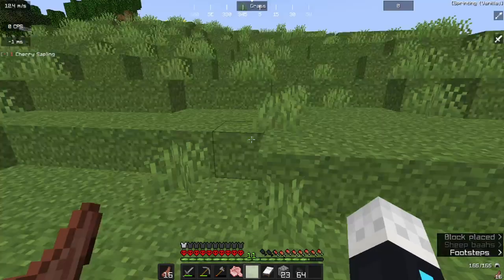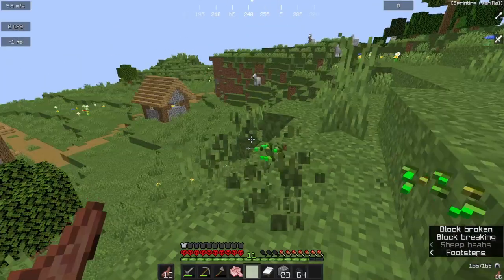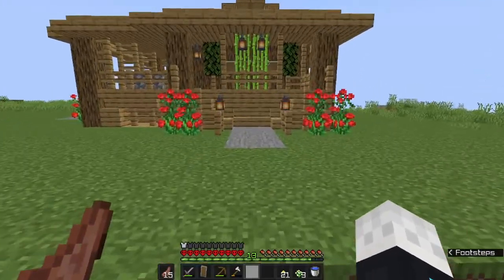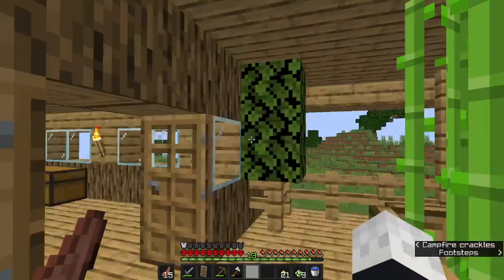The Start EP:1